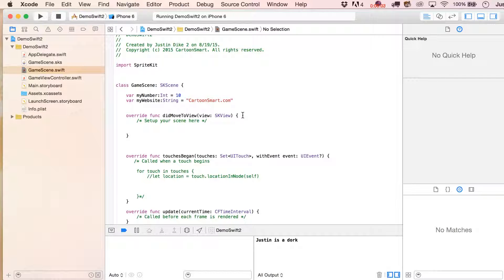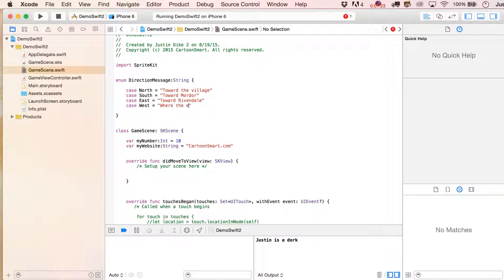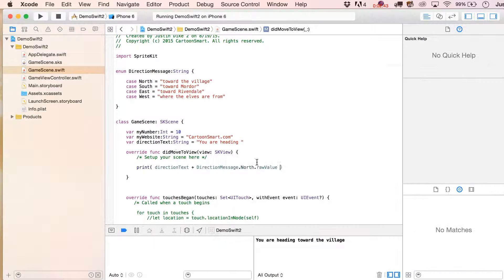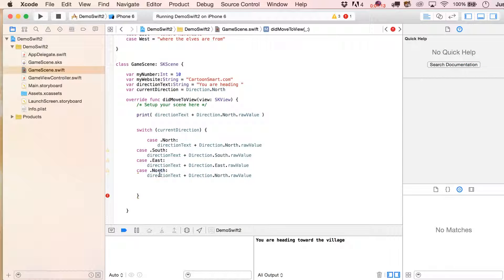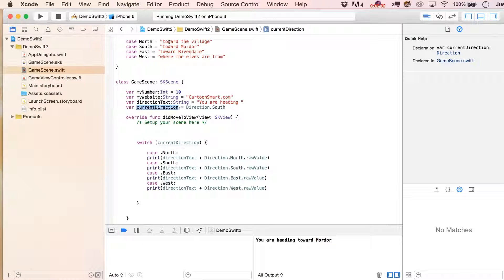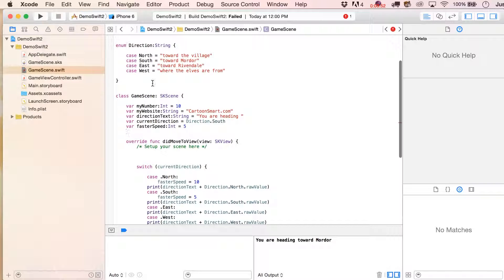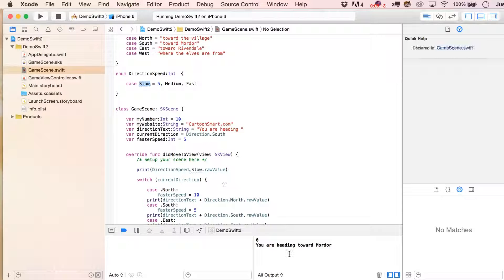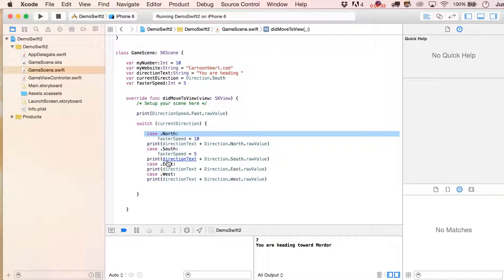Swift 2 0 Basics Tutorial p3 Enum Types and Swift Statements HD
In this free Swift 2 and SpriteKit video tutorial we will create a subclass of SKSpriteNode called Soldier, then use the Custom Class Inspector in our Scene file (.sks file) to set our player to the Soldier class.